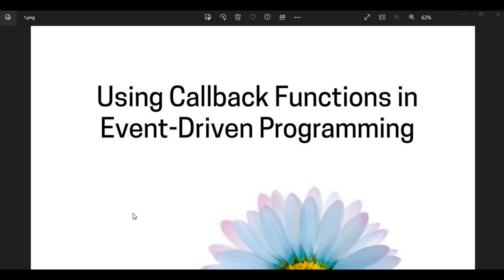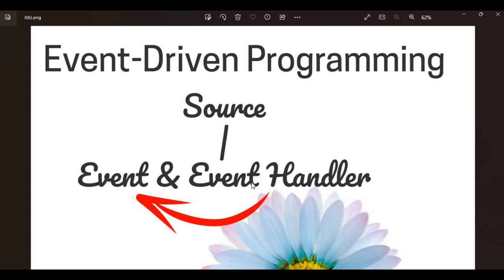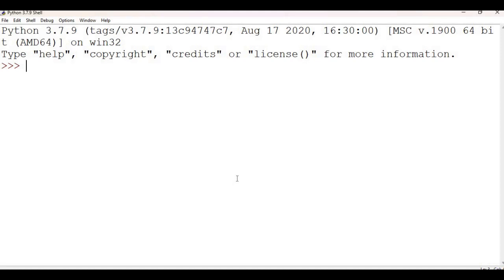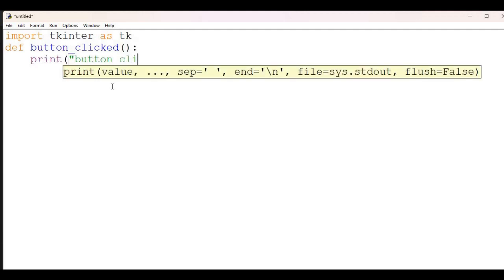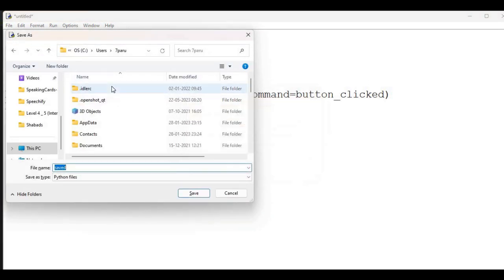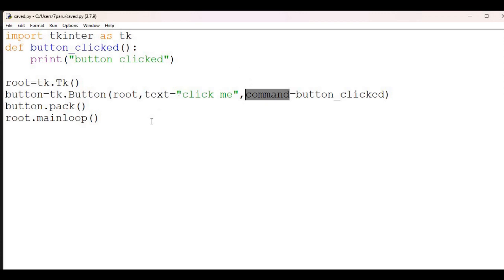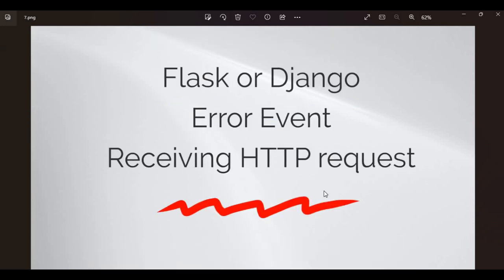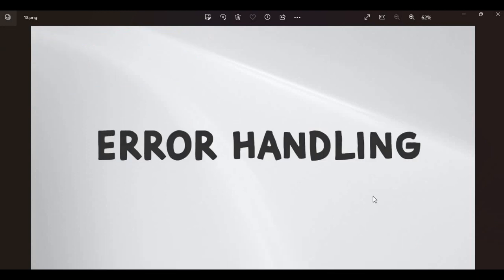CALLBACKS IN PYTHON|EVENT-DRIVEN PROGRAMMING USING CALLBACKS IN PYTHON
This YouTube tutorial is a comprehensive guide to using callback functions in event-driven programming with Python. It covers the core concepts, practical examples, and advanced topics such as asynchronous programming and event propagation. By the end of the tutorial, viewers will have a solid understanding of leveraging callback functions to create dynamic and interactive applications in various domains. Join the tutorial to enhance your Python programming skills and harness the power of event-driven programming with callback functions.

10 Days the Ultimate You